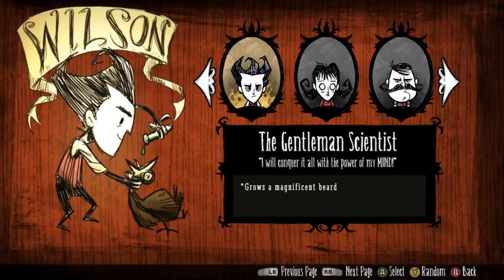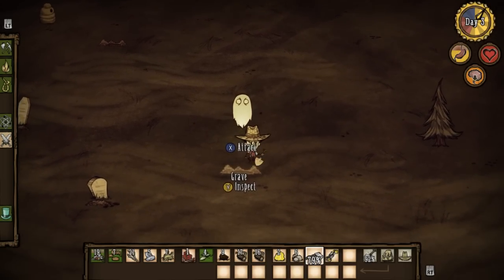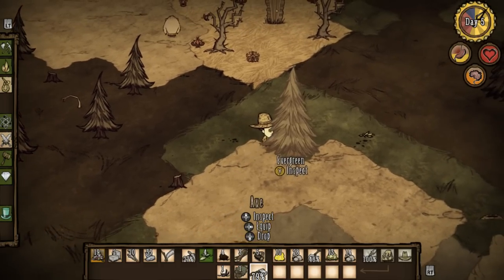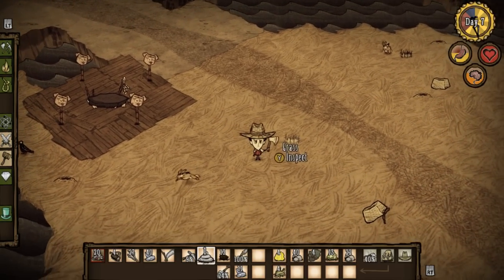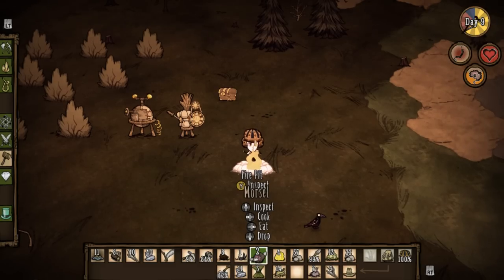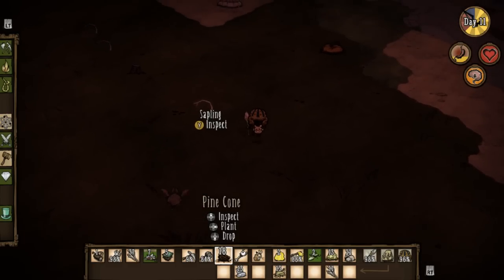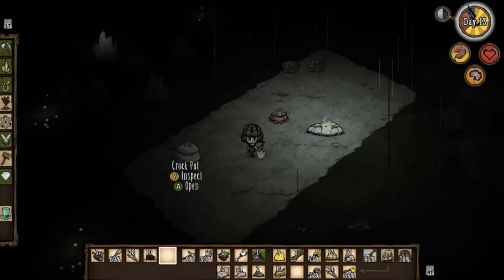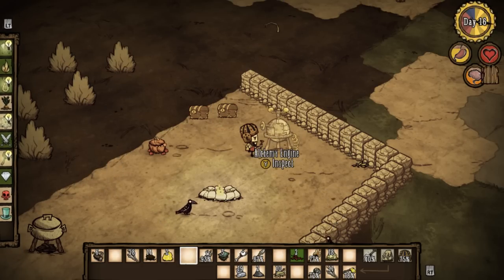Don't Starve | PART 1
Pikasprey explores a mysterious world, and tries to survive.